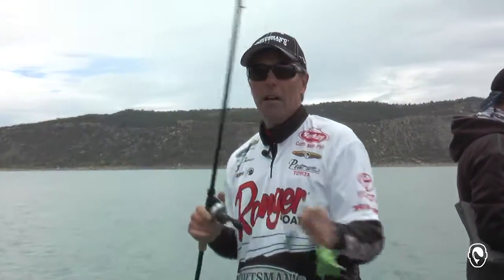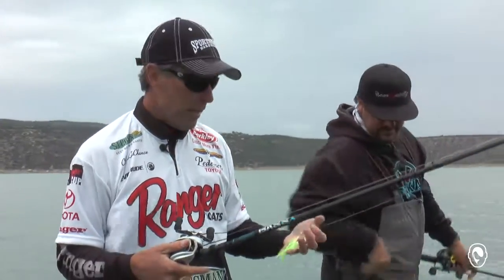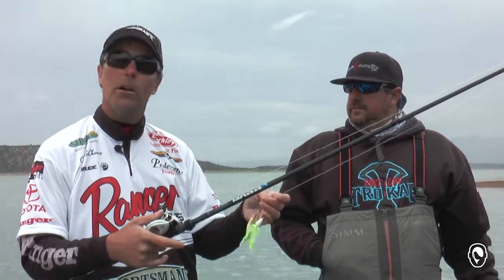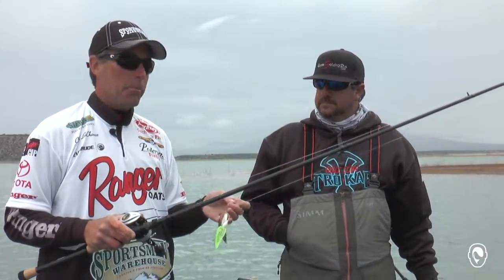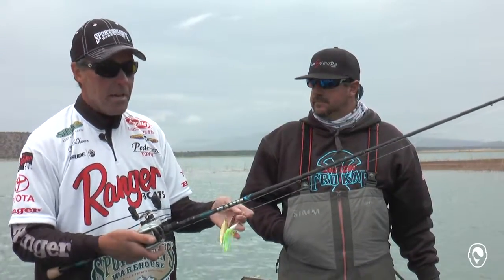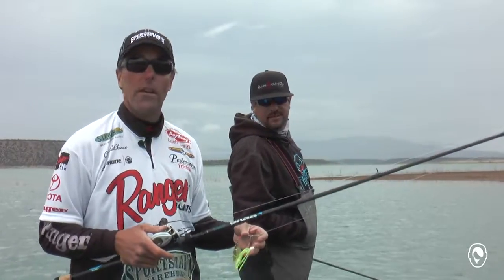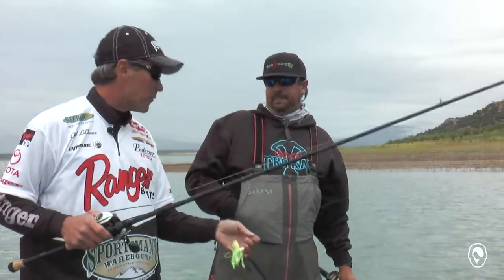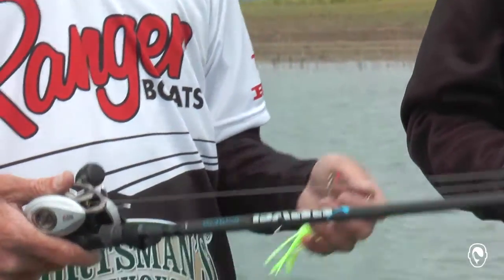St Croix Rod's BassX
St Croix Rod is committed to tournament bass fishing at all levels...from high school and collegiate tournaments all the way up to the BASS Elite series. Derby bassers need a full arsenal of specialized rods, each designed for a specific technique, so St Croix launched Bass X...a 14 rod series where each model is perfectly balanced and geared toward bassin's best techniques. Good looking, great performing, and about $100. Winner!